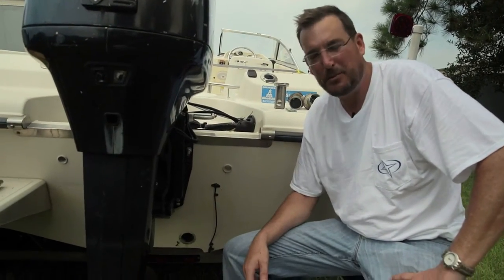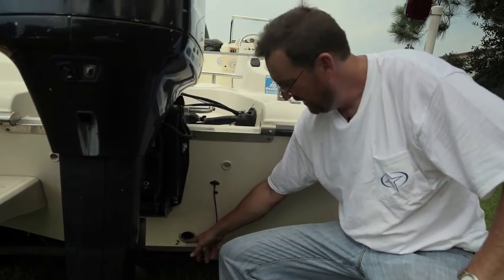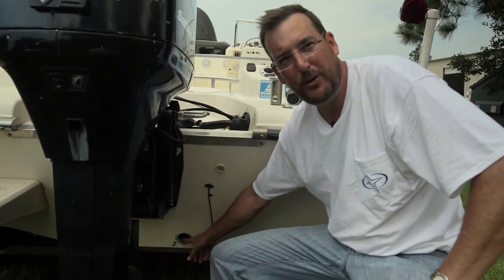Thru Hull Replacement